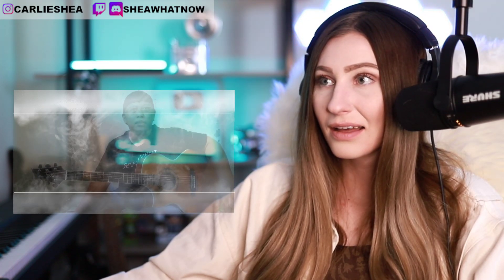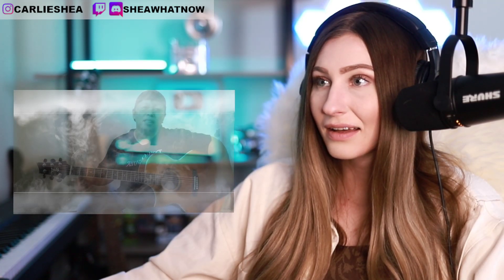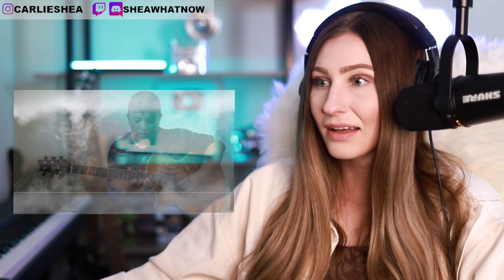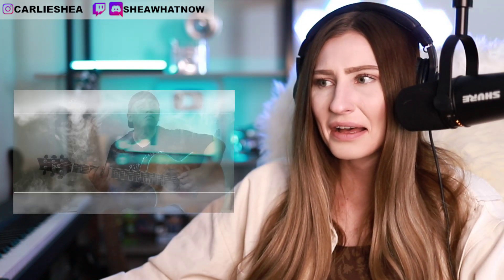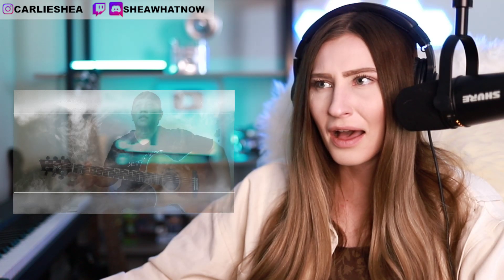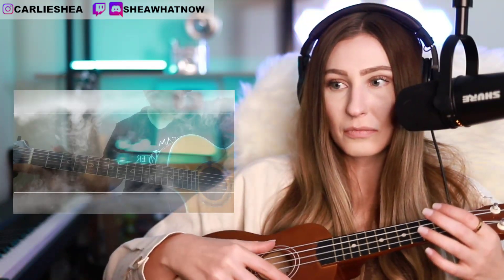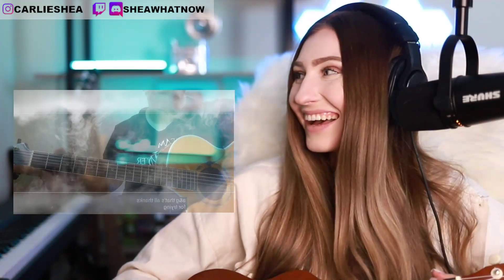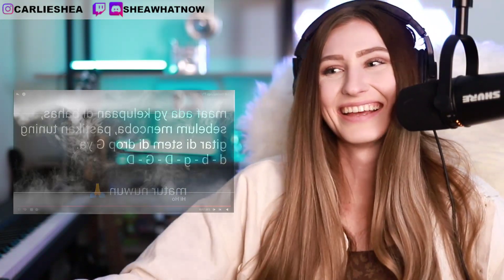Alip Ba Ta CT 43 Ending lAgu TUTORIAL?!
POBOX Carlie Shea
1866 East Market St
Ste C, PMB 133